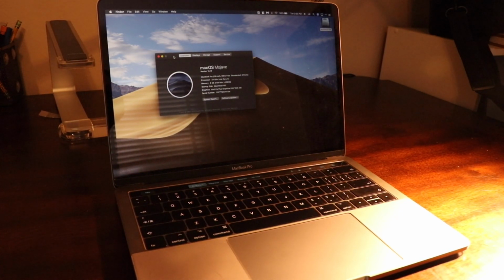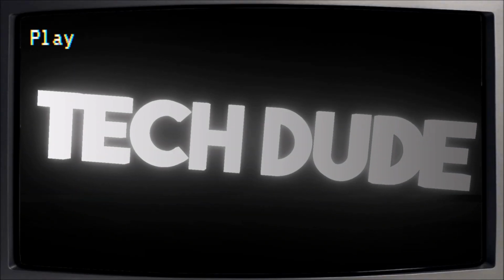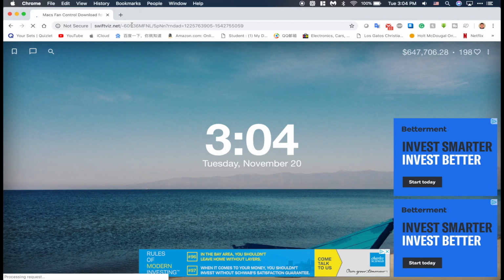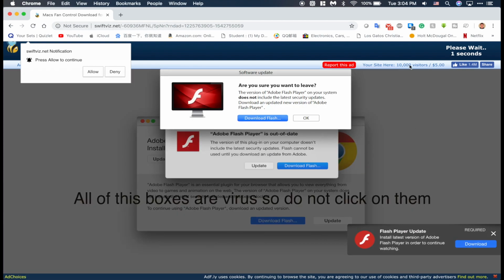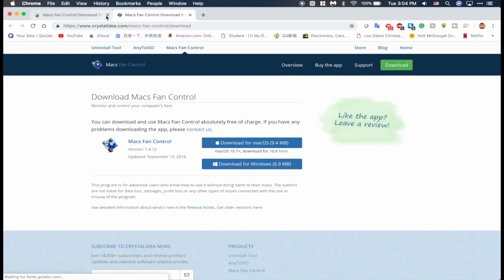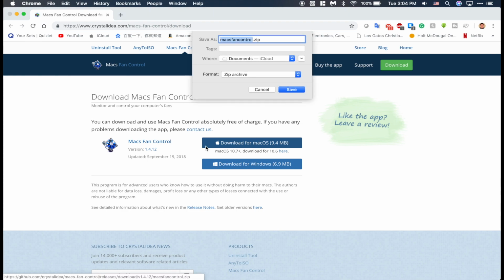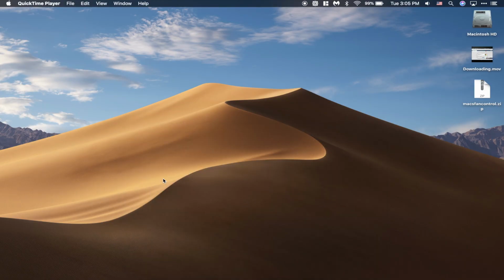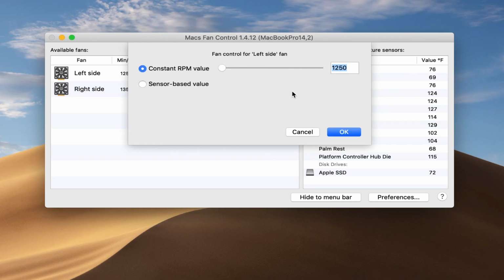How to change fan speed on Mac/Fix Thermal Throttling🔥(Mac OS Mojave and below)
Tutorial on how to change the fan speed on Mac OS Mojave working with MacBook Pros, MacBook Air, iMac, and more. This could potentially fix thermal throttling on your mac